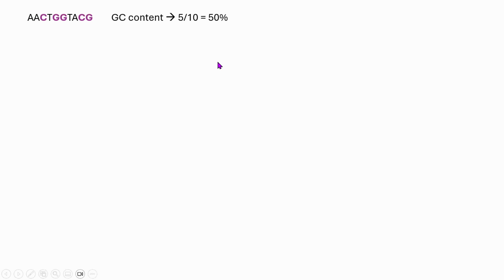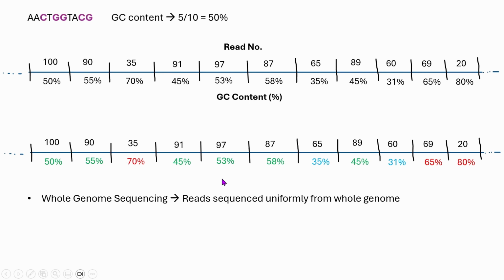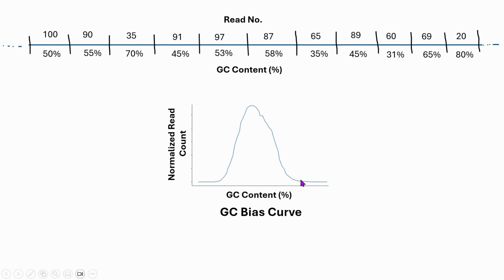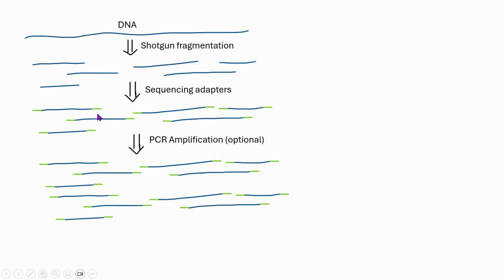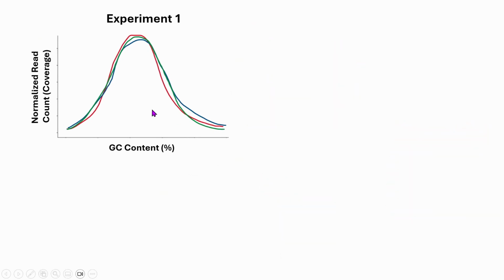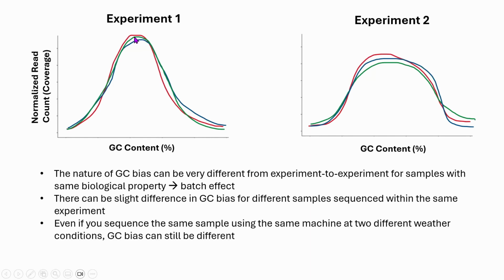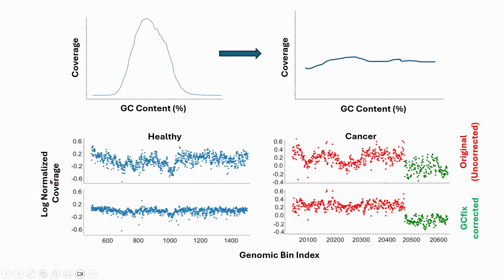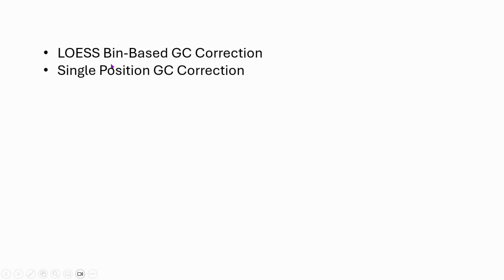GC Bias Part 1 : Introducing GC Bias and GC Correction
We start this video by introducing the concept of GC content. Then we describe what GC bias looks like. We then investigate the main reasons of GC bias. Next we introduce the concept of batch effect that is often stemmed from heterogeneity in GC bias. Finally, we introduce the basic concept of GC correction.